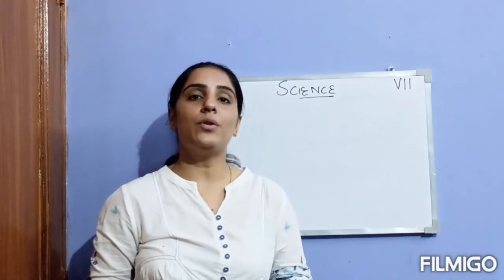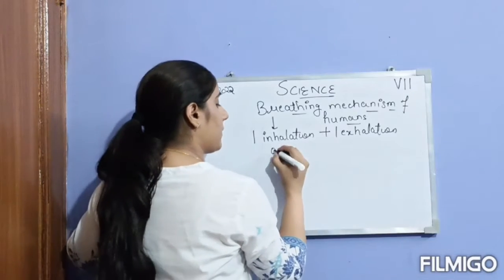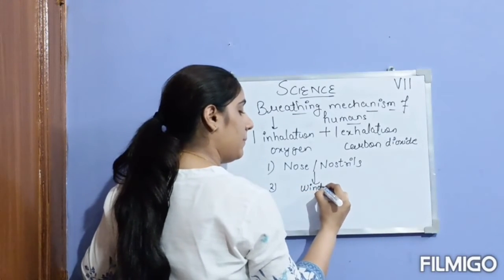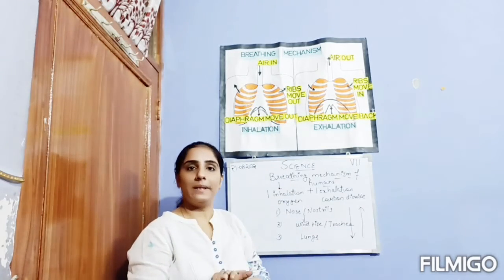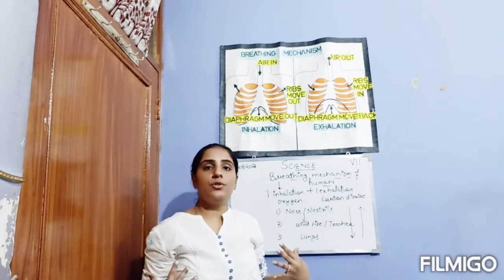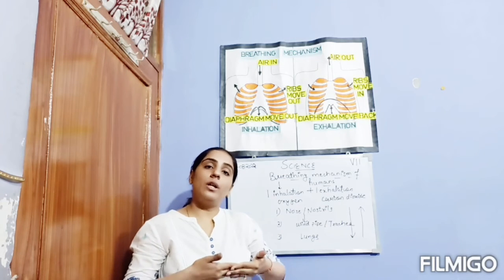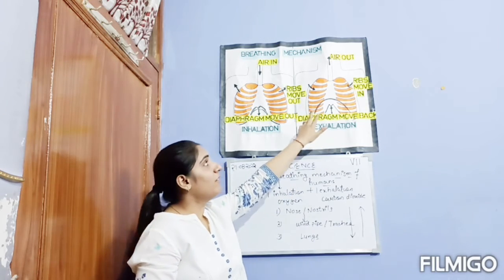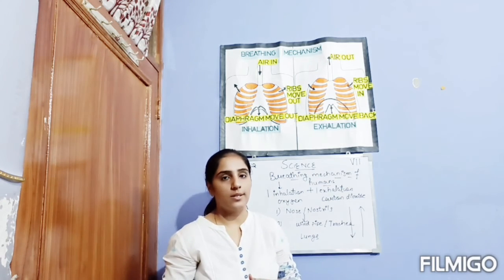CBSE & ICSE | Classes 5th to 7th | Maths & Science | Simran Luthra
Simran Luthra is a committed science and maths teacher who has mentored 1000+ students. Her students describe her as a friendly and an empathetic teacher.
She has an experience of 6 months of teaching in school and website. She has an ability to teach a topic of science in a different and interesting way and she is very passionate about teaching students and serve the nation through education.